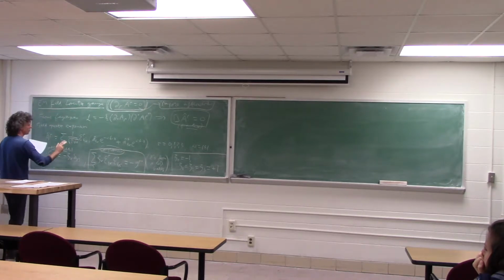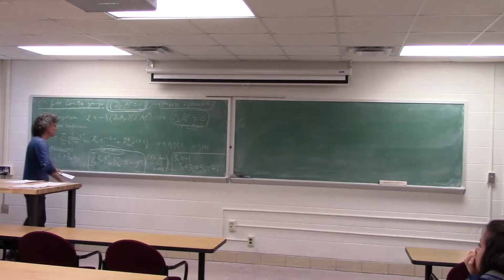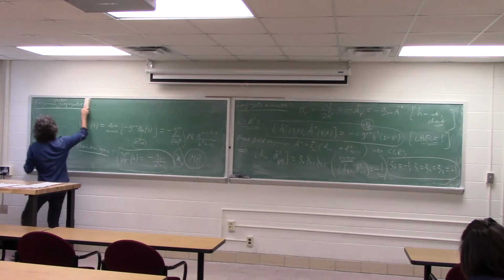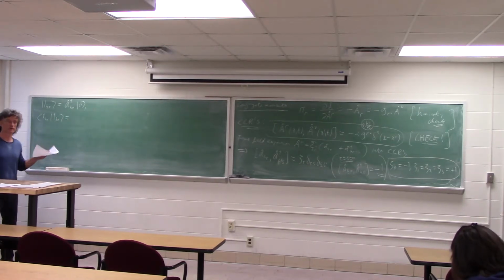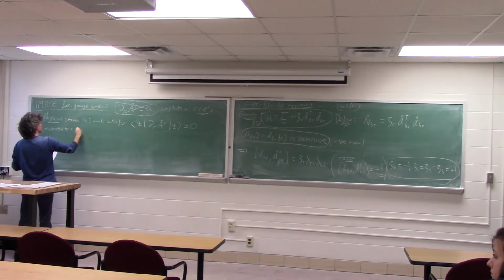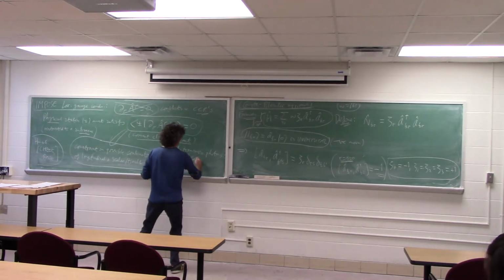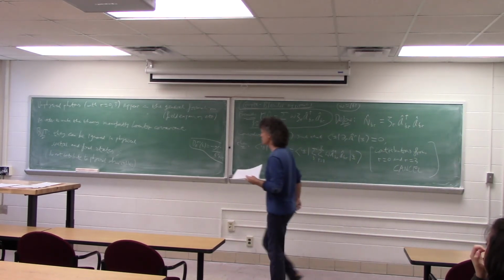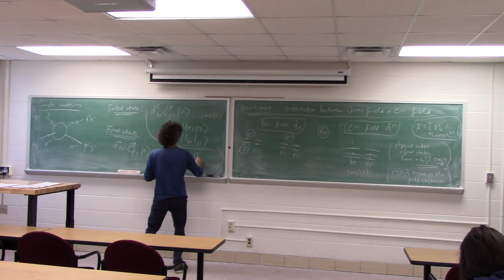QFT Lecture 19